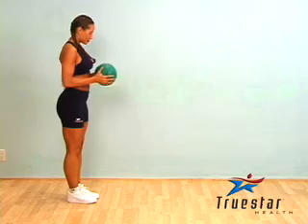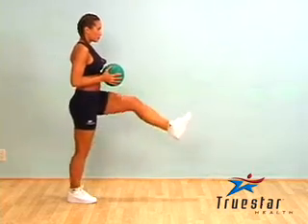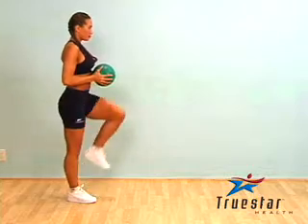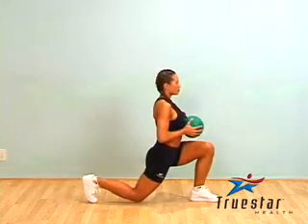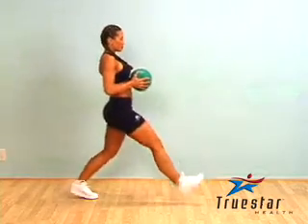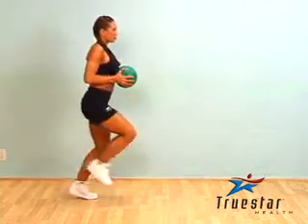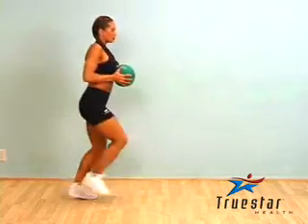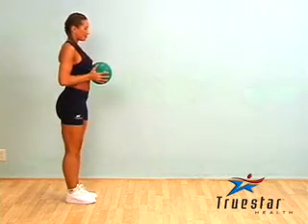Standard Medicine Ball Lunge Young Adult female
Grasp the medicine ball with your palms facing each other on either side of the ball. Hold it in front of your waist.
Step forward with your lead leg (stepping leg), keeping your back straight.
Bend the knee of your lead leg until it reaches a 90-degree angle.
The knee of your back leg should be 2 to 3 inches from the floor.
When you are fully lowered, push forcefully with your lead leg and return to the starting position.
Repeat the exercise with your other leg, and continue to alternate for the desired number of repetitions.
A shorter lead step places more emphasis on the quadriceps muscles, and a larger step places more emphasis on the gluteal and hamstring muscles.